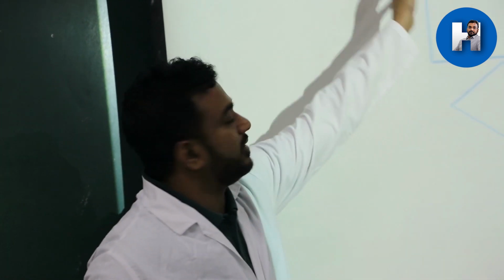LABORATORY DX OF LIVER DISEASE I 2ND MBBS IN PRC I DR.P.HARINATH I 2014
Description: These lectures are designed to give the clinical & applied knowledge of the MBBS students only & not for the PGMEE coaching purpose, therefore, the session is structured from basic anatomy to clinical application gradually.

NB: These clips are randomly shot in live & conventional classes at the University certainly not a scripted one, therefore we apologize for the technical issues like shaking & sounds.

Please utilize the COVID-19 lock-down time & convert it into a productive one.
Stay home, stay safe & keep studying!